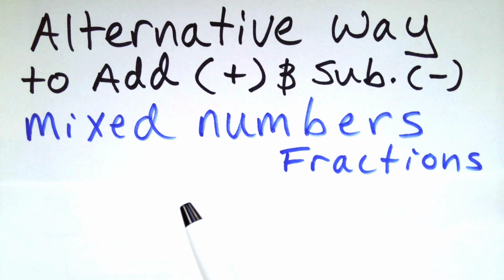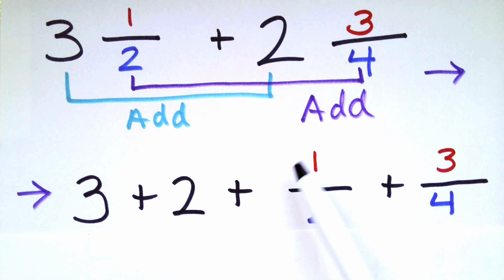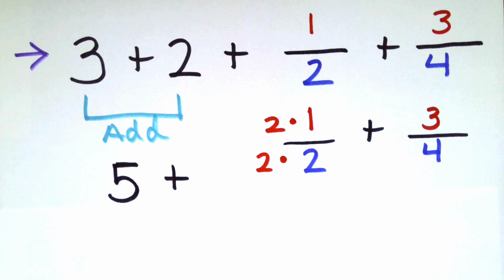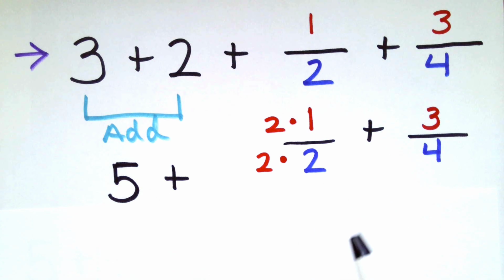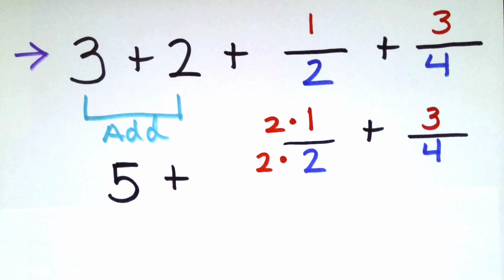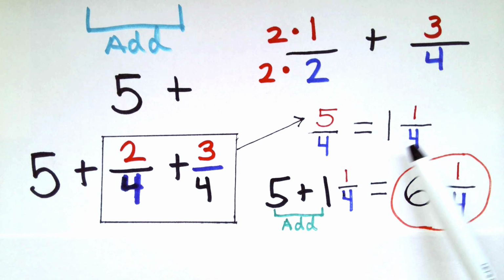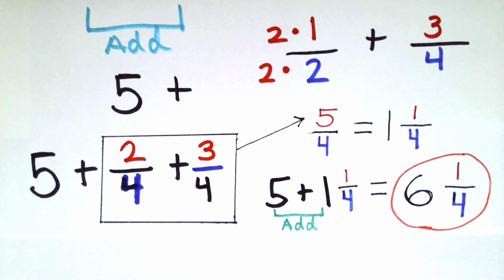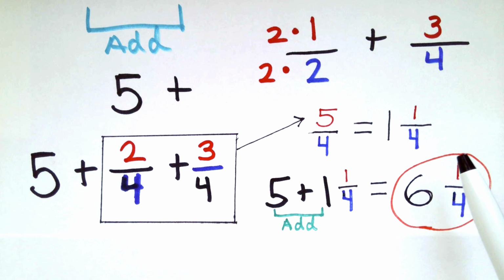"FRACTIONS: Part 5 ALTERNATIVE Way of Adding & Subtracting Mixed Number Fractions"